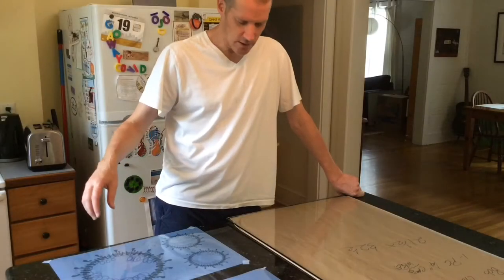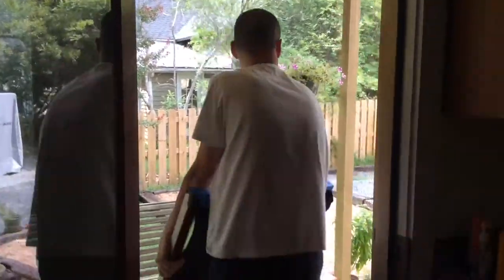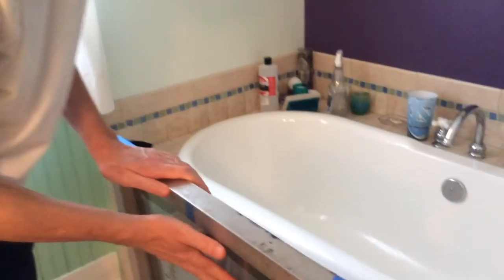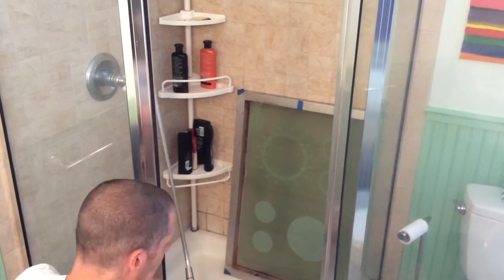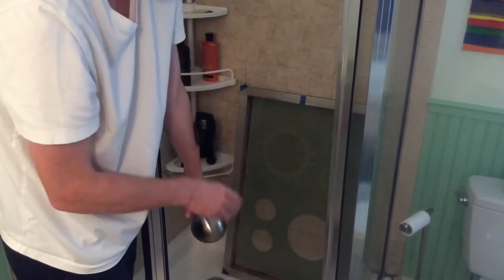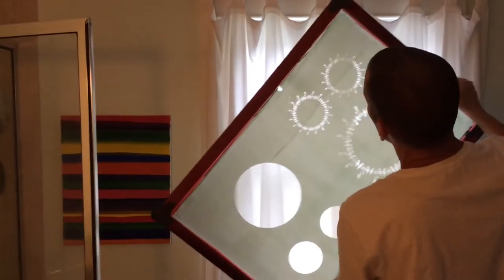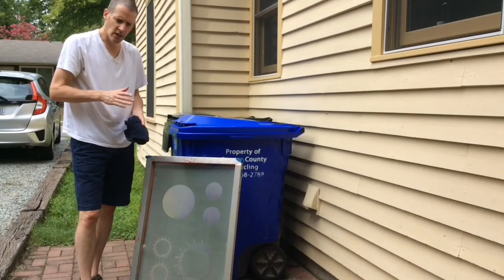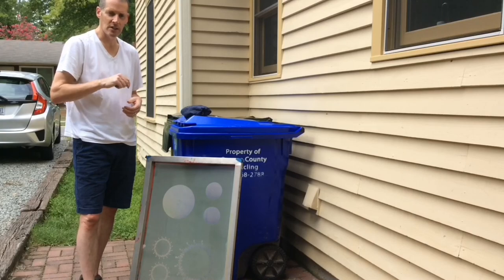3. Exposing a photo emulsion screen in the sun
DIY screen printing at home 3/6... photo emulsion exposure without lights, using the sun.